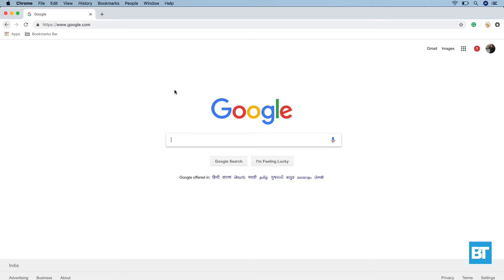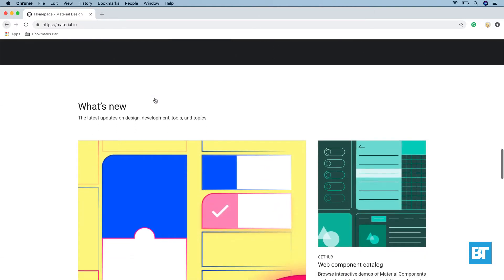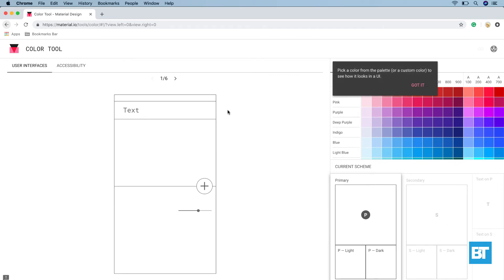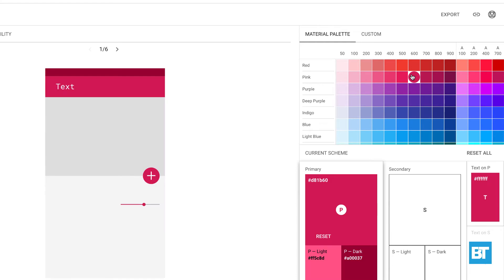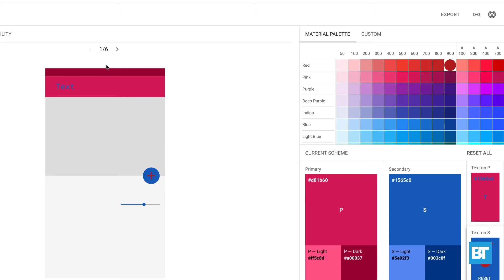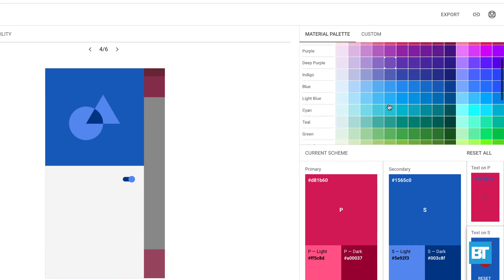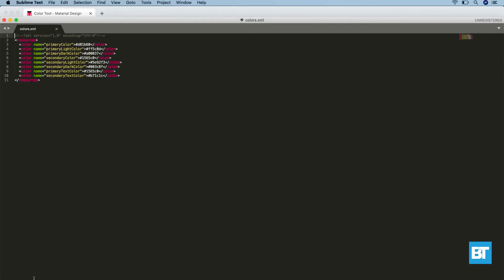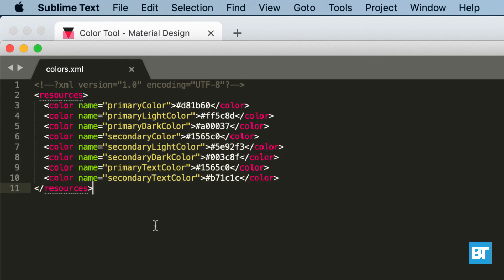How to use Color Tool - Material Design : Android Development Tutorial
This tutorial demonstrates how to use Color Tool from Google's Material Design Website to Select and Apply Primary and Secondary Colors in your Android App.